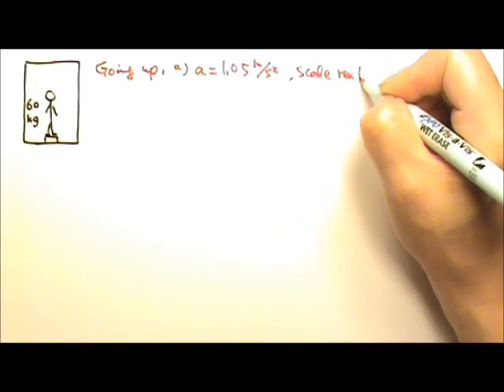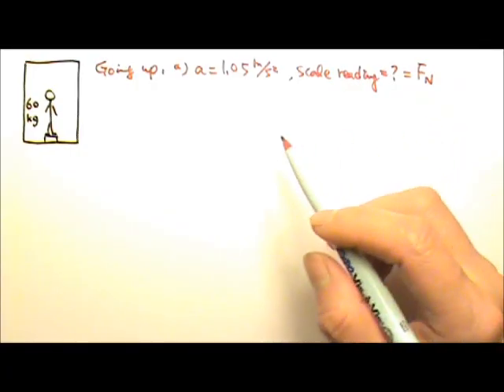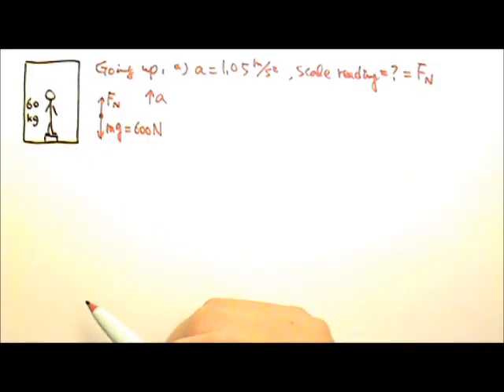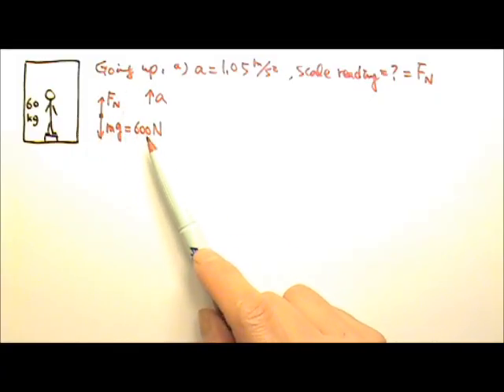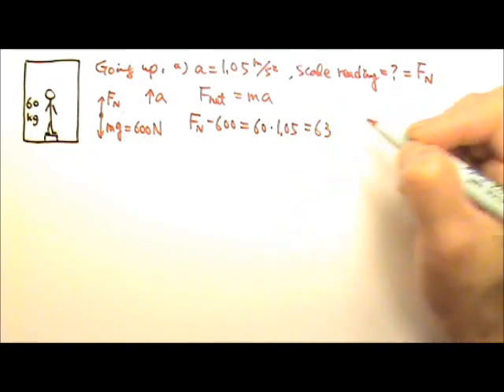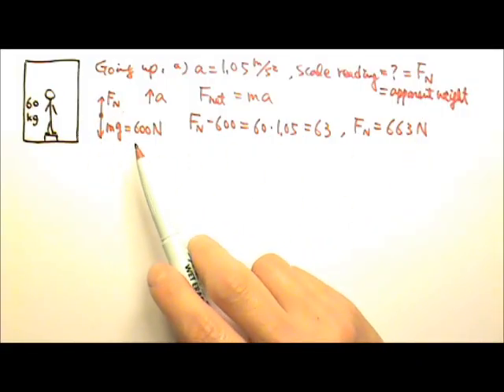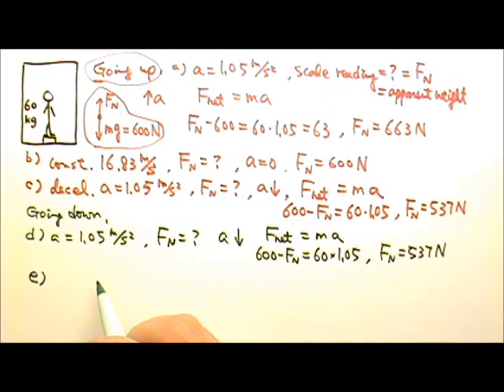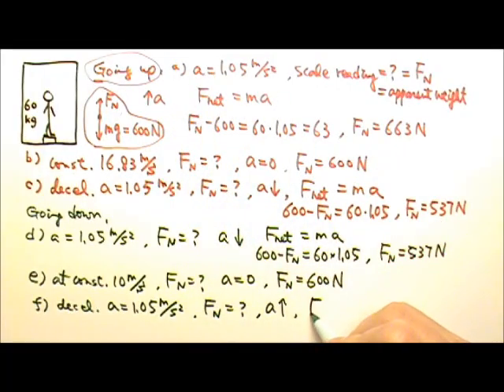AP Physics 1: Forces 6: 1-dimensional Single-Object Problems